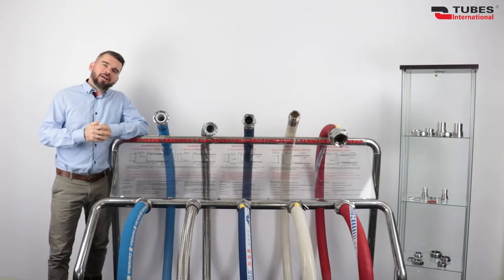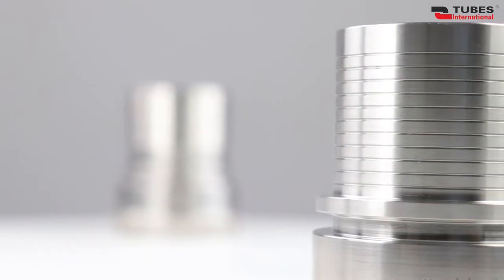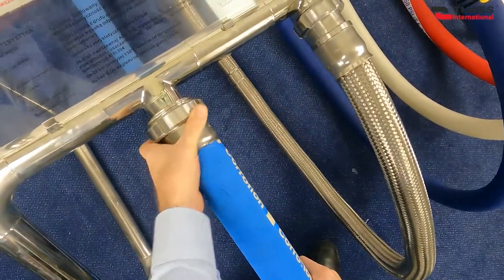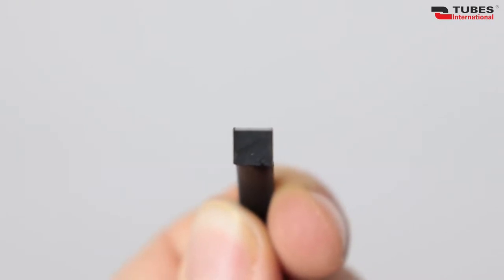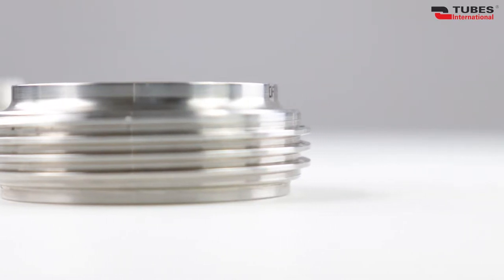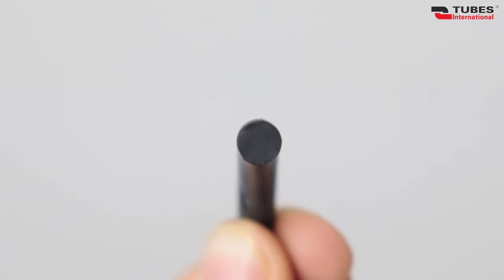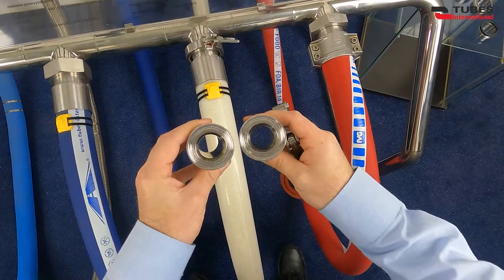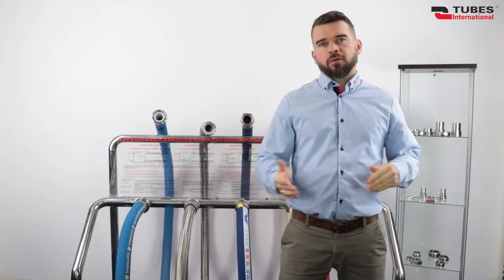Stainless steel hygienic couplings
Stainless steel hygienic couplings are used in such demanding sectors as food industry, cosmetics, pharmaceutical industry, chemical industry and biotechnology. The most common hygienic couplings include DIN 11851 couplings, SMS couplings, Triclover (Triclamp) couplings, RJT couplings, IDF couplings. A measure of the hygienic design of the coupling is its easy cleanability, sterilisation without dismantling (CIP, SIP), use of certain materials (AISI304 or AISI316 stainless steel must be used). The design of the coupling must be free from crevices, dead spaces, angular bends or rough surfaces. The hygienic couplings must be welded using methods that produce high quality welds compliant with hygienic standards. If seals made of elastomer or plastic are used, they also must be compliant with these standards.

0:00-0:48 - Introduction
0:49-1:06 - Assembly of connections
1:07-2:03 - DIN 11851 Couplings
2:04-3:00 - SMS Couplings
3:01-3:22 - How to distinguish DIN11851 connections from SMS connections
3:23-4:13 - IDF Couplings
4:14-5:00 - RJT Couplings
5:01-6:29 - TRICLOVER (TRICLAMP) Couplings
6:30-6:47 - End